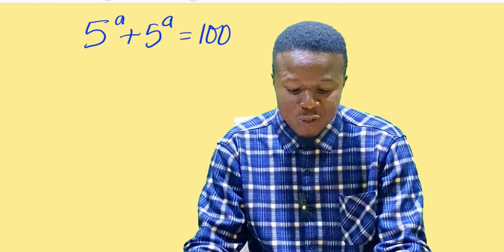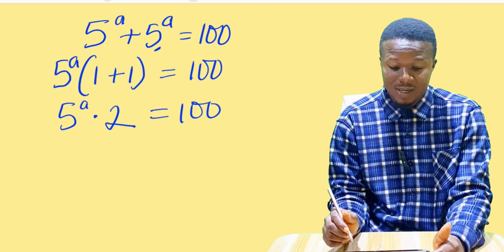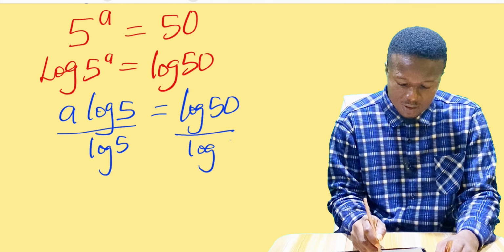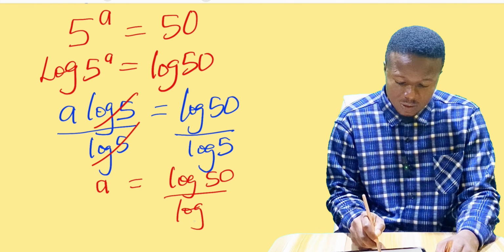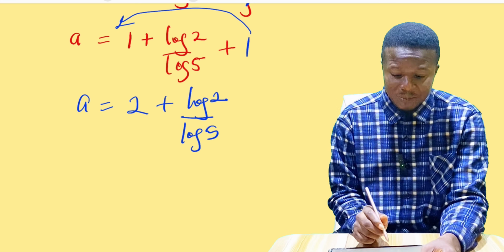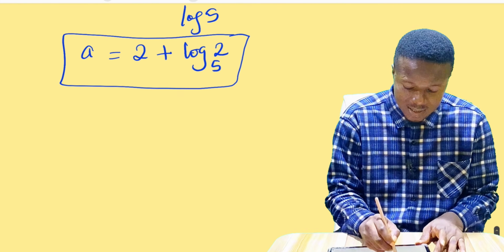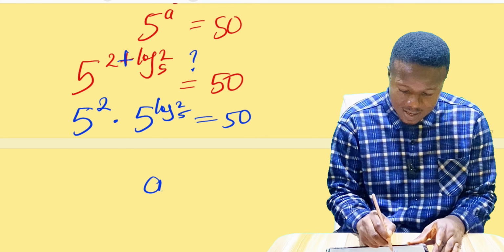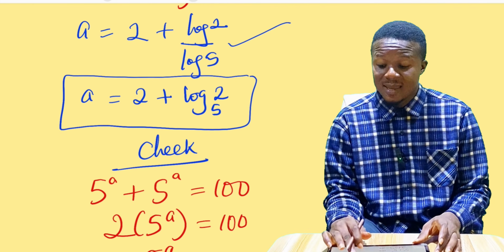A Nice Harvard University Entrance Exam | Can You Solve This Exponential Equation